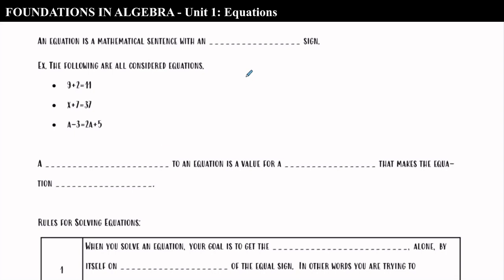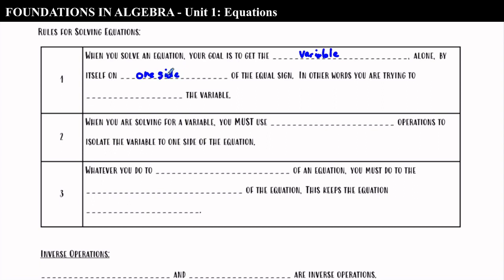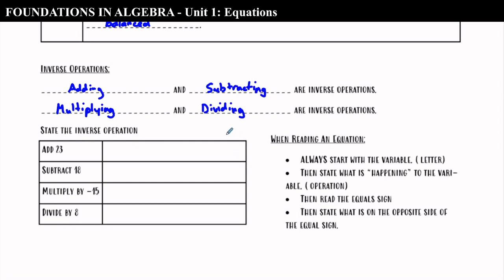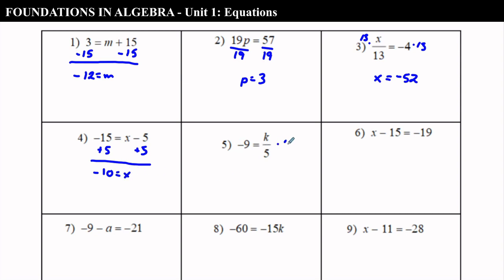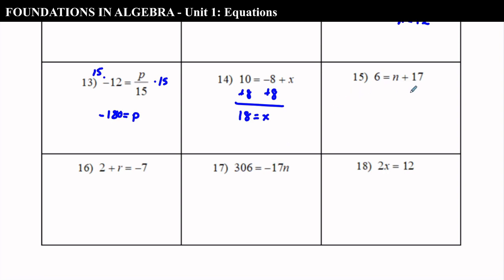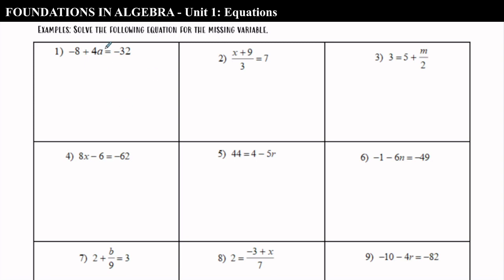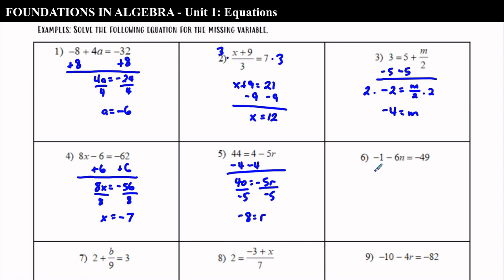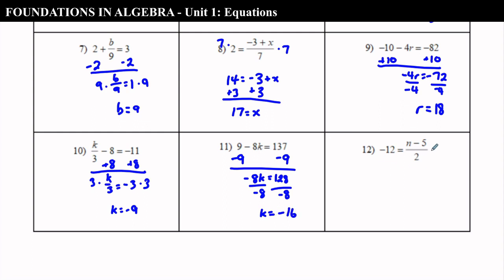Foundations in Algebra - Section 1.1: One Step and Two Step Equations